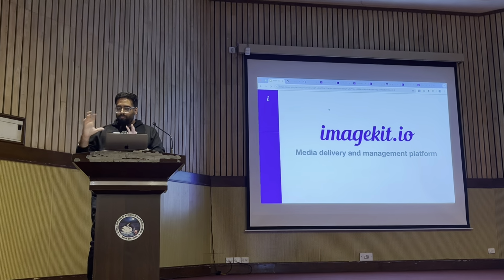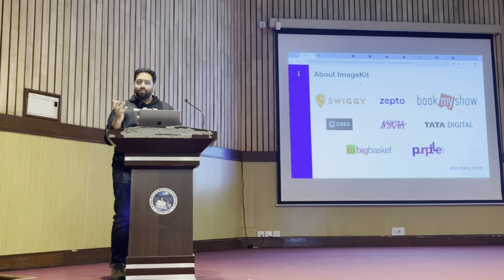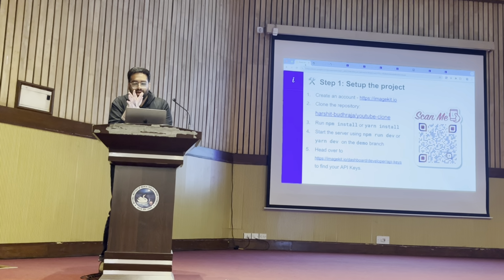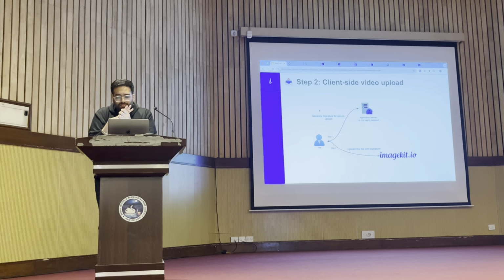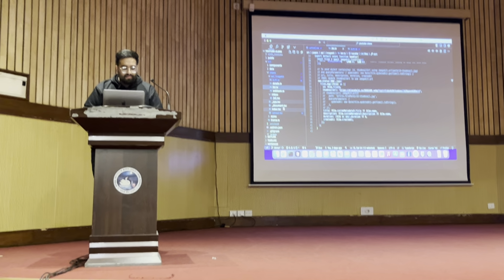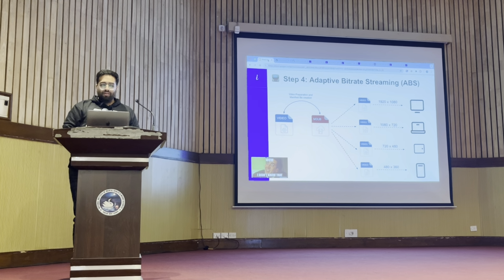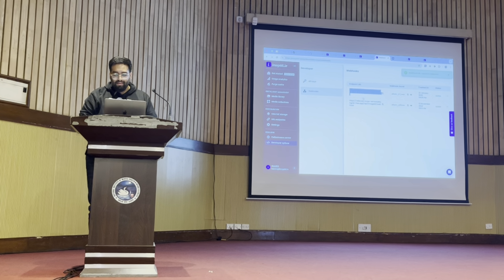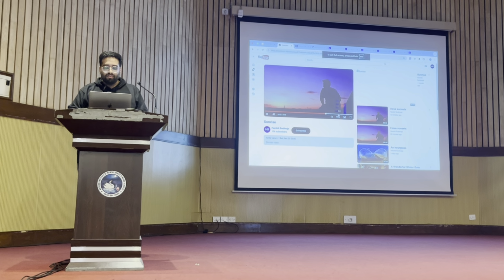Build a YouTube Clone in 30 minutes using ImageKit Video API | Harshit Budhraja | ImageKit @ ReactJS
In this ReactJS Bangalore January Meetup in Bengaluru, we talk about how we can build a youtube clone in 30 minutes. We also introduce ImageKit, a media delivery and management platform, and see how it makes our workflows around video streaming easier.